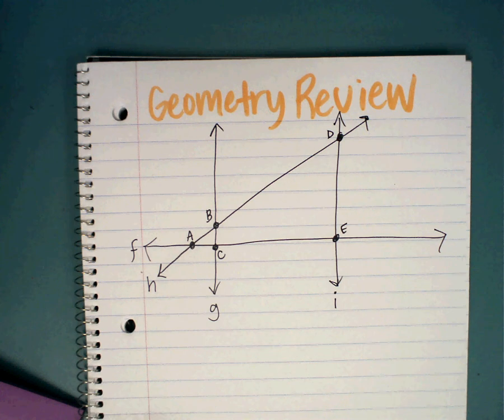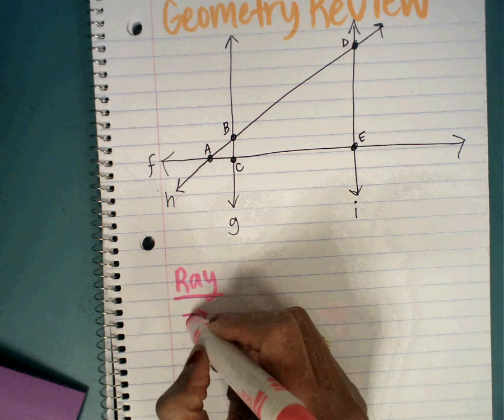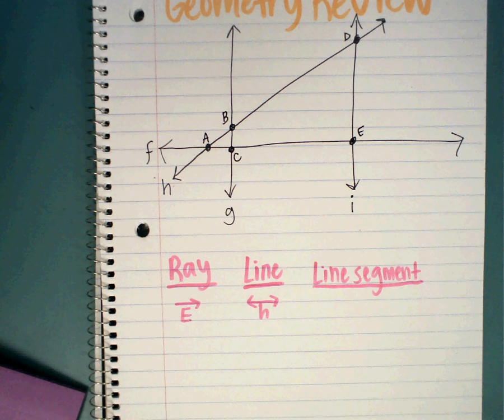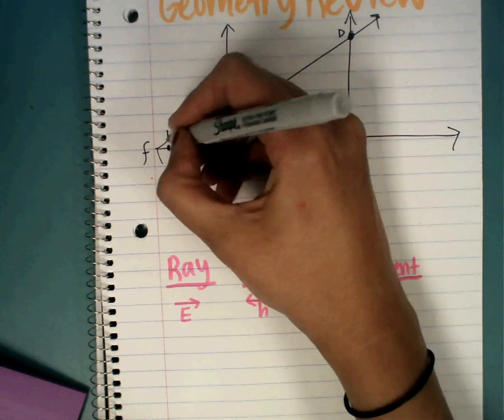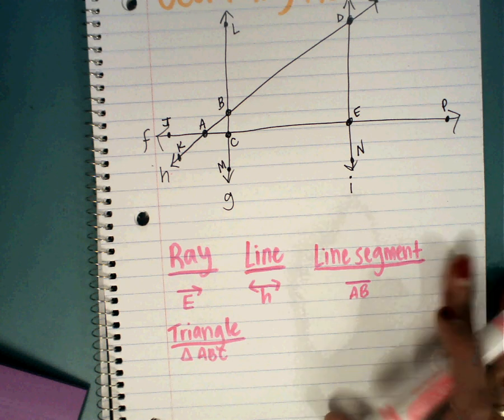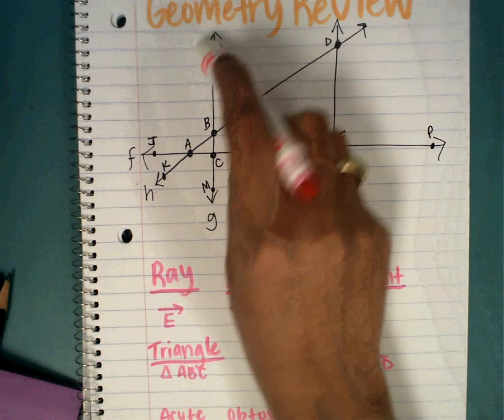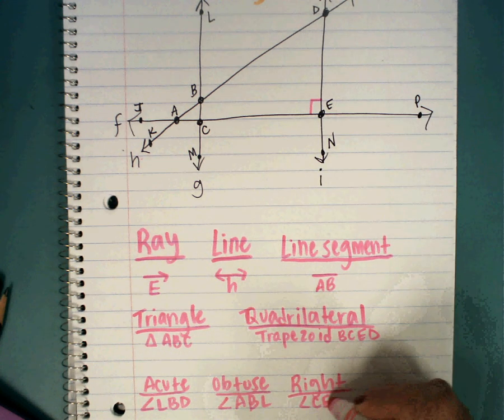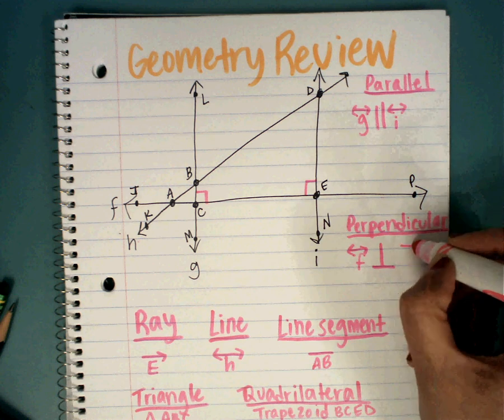Geometry Quiz Review FHW